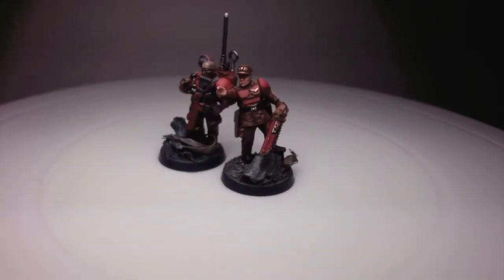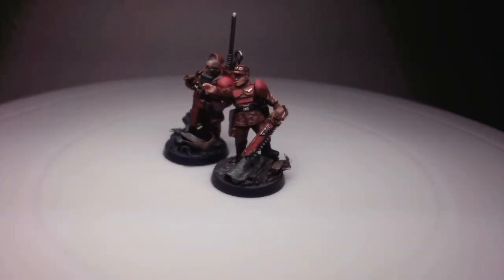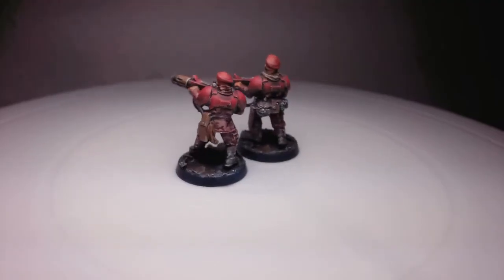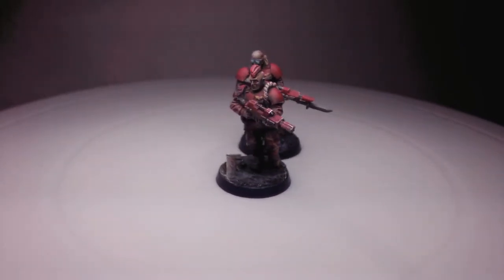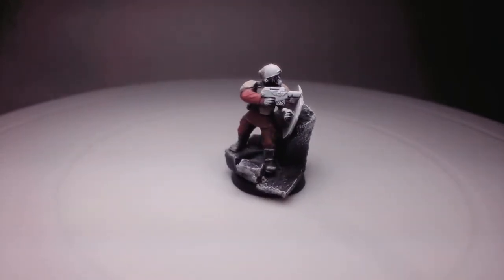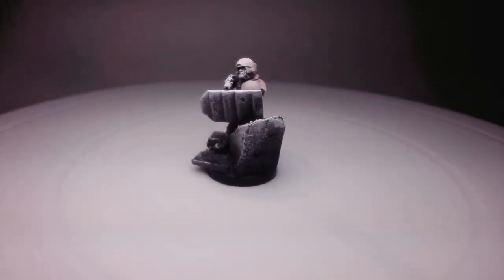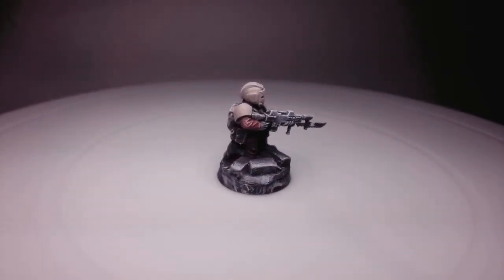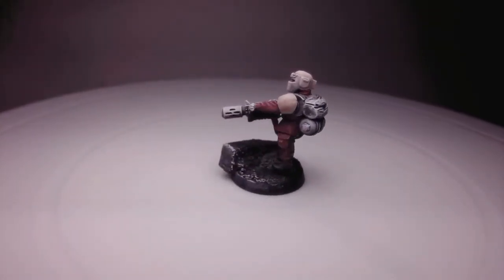40k Astra Militarum Conversion/Kitbash Painting Series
Welcome to my hobby room! Here is my introduction to YouTube and some of the models I have, along with goals I have for future videos.